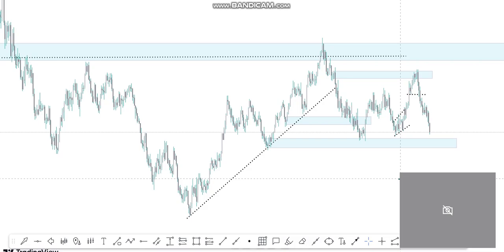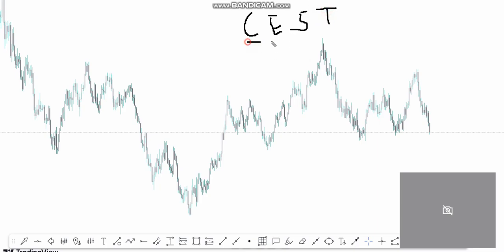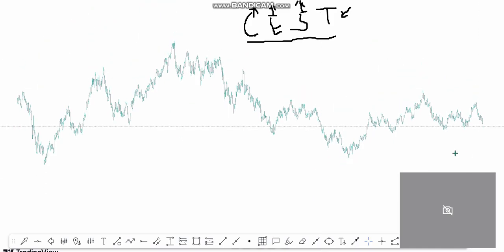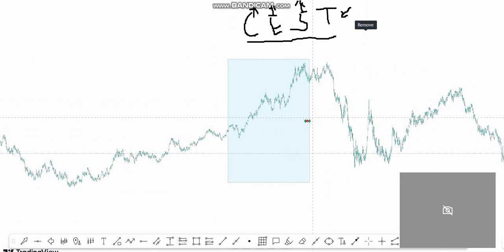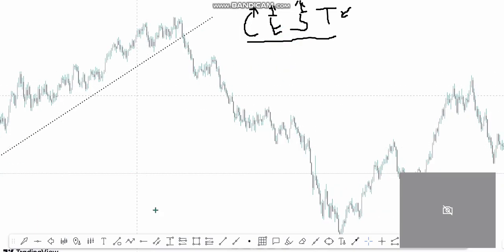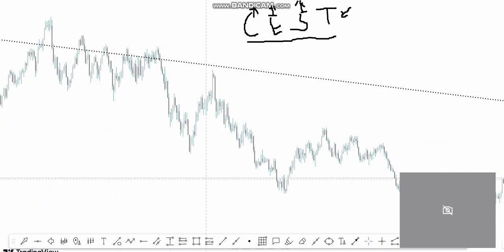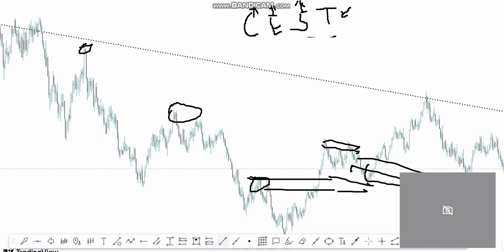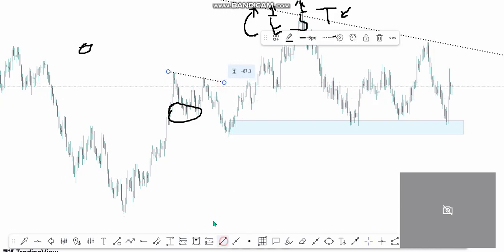SMART MONEY COMCEPT ORDER BROKER SECREATS